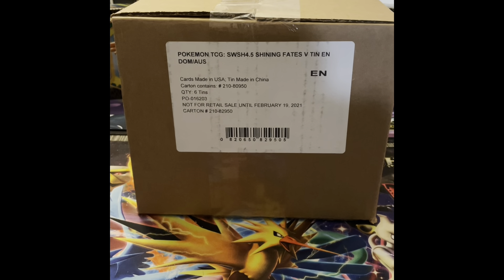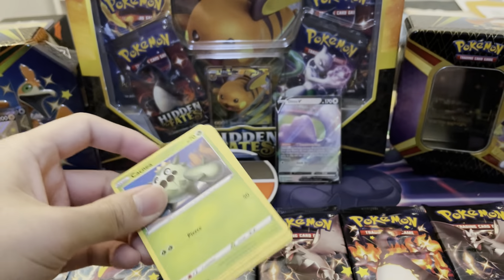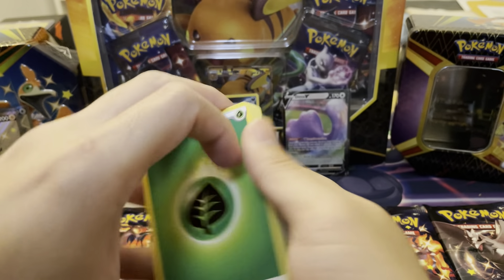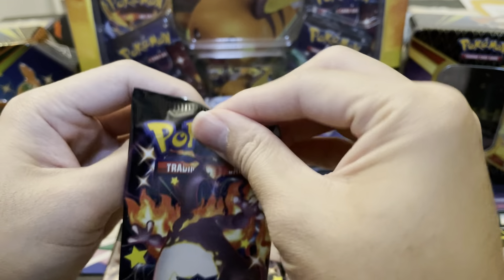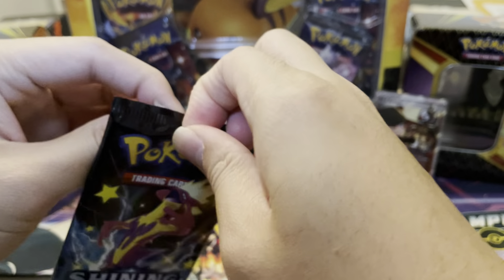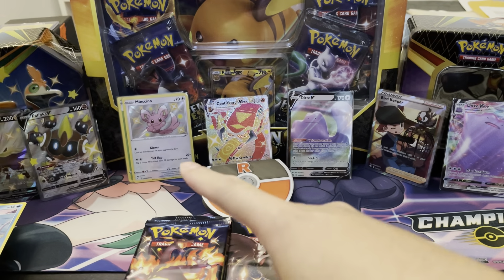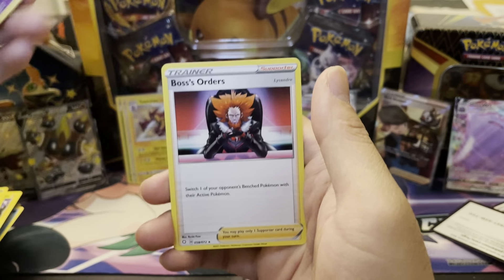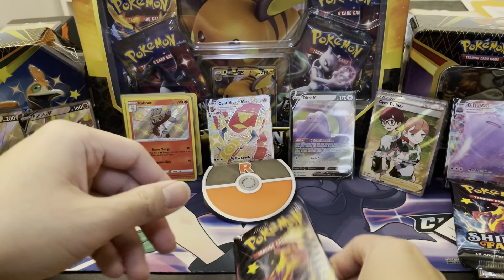I Opened an Entire *CASE of SHINING FATES TINS! New Shinies!